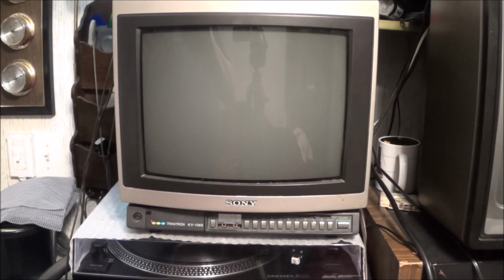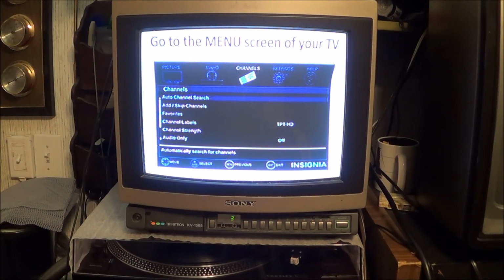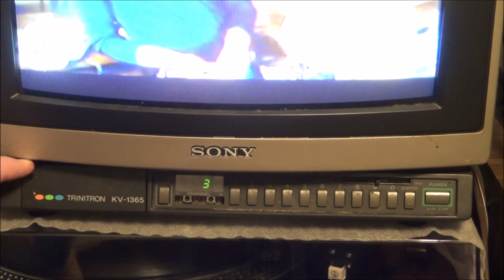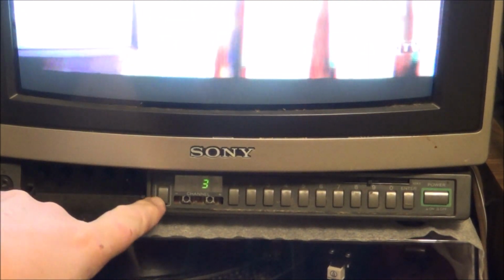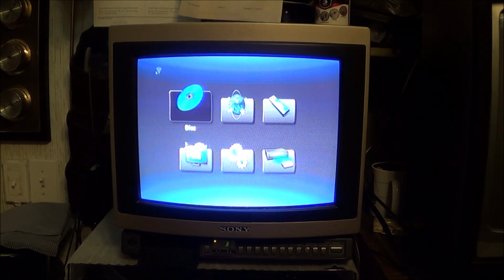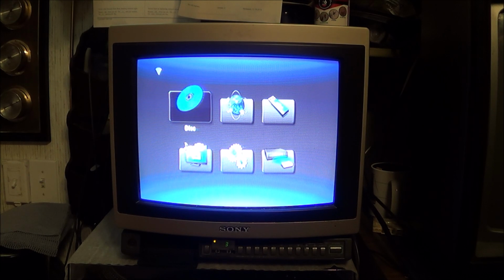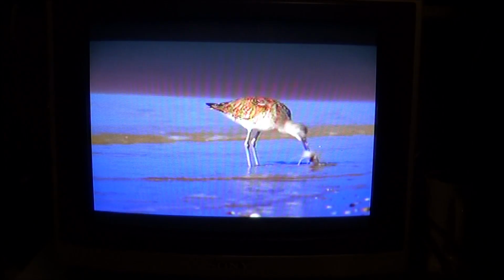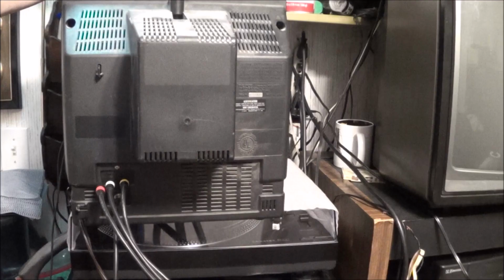Sony Trinitron KV-1365 TV Demonstration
Slight Update. Technology Connections appears to have the similar KV-1395.